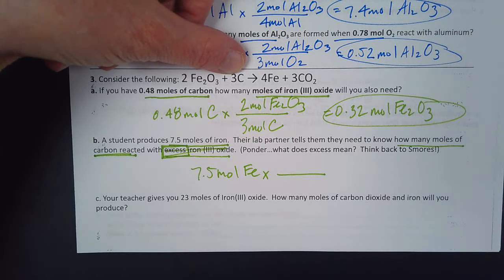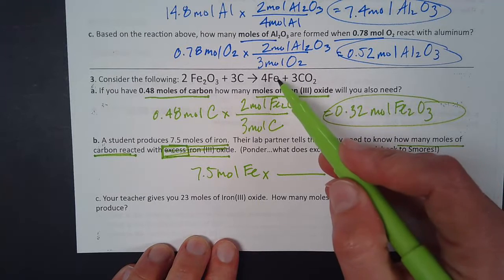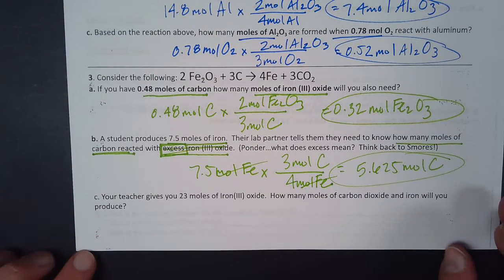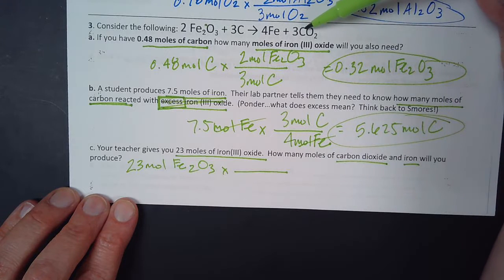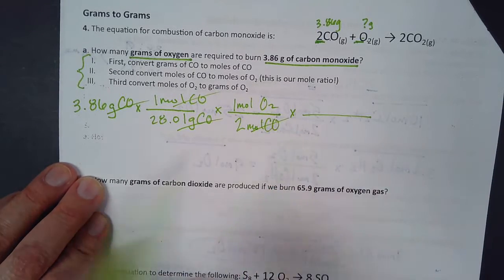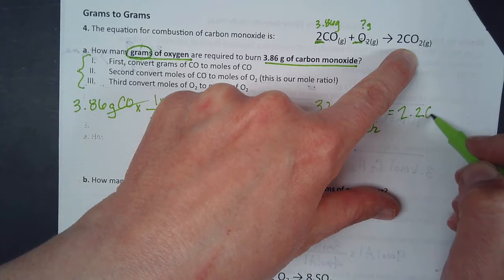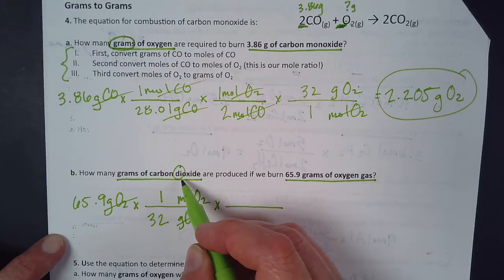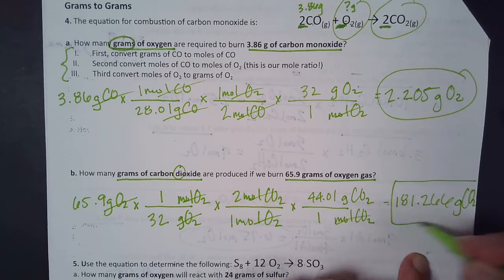Moles to Moles and Grams to Grams Notes